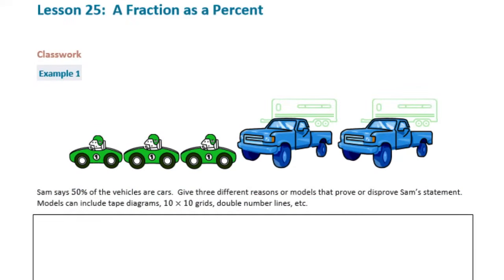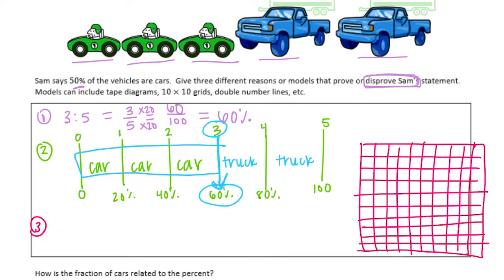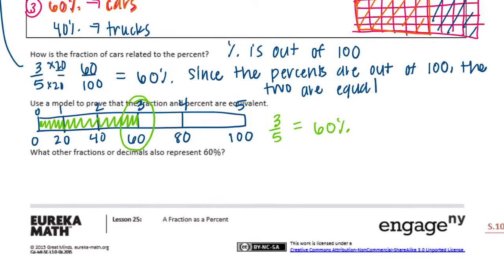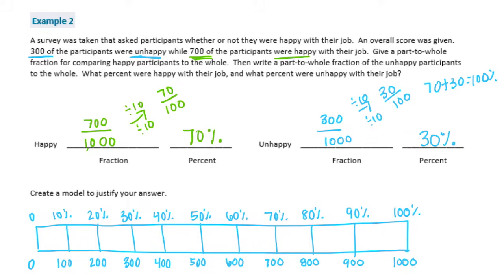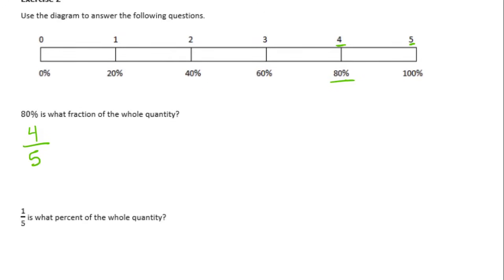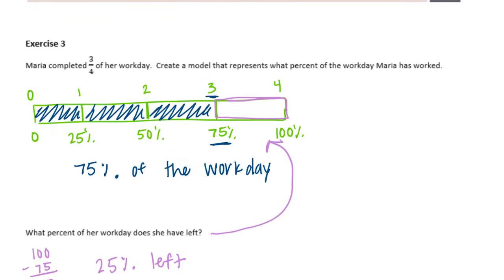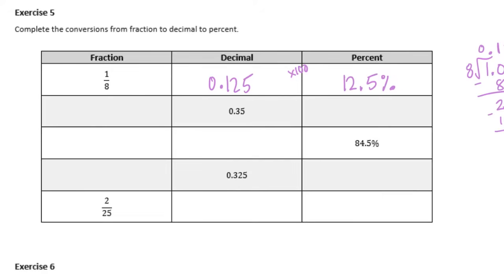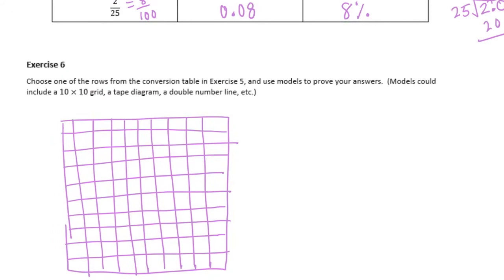Engage NY // Eureka Math Grade 6 Module 1 Lesson 25 Classwork